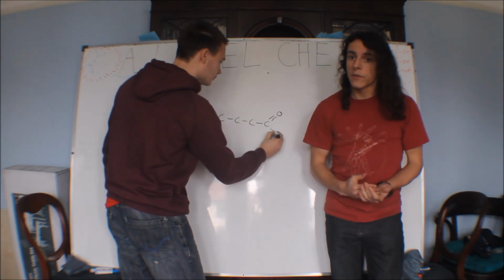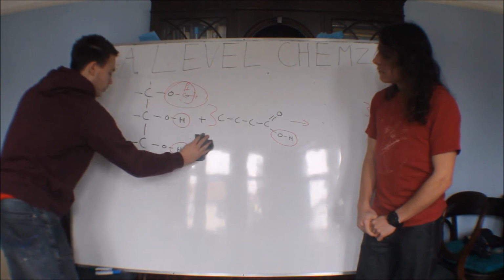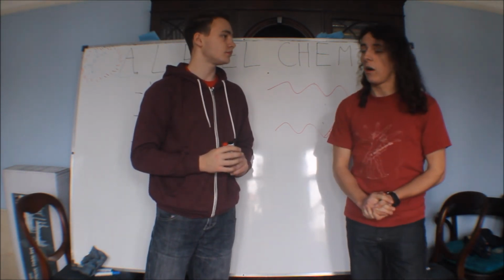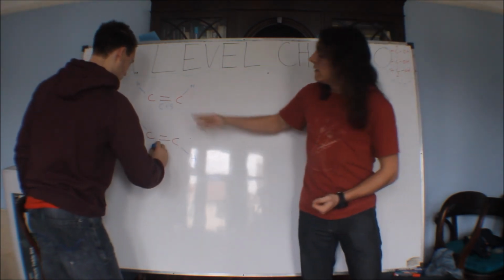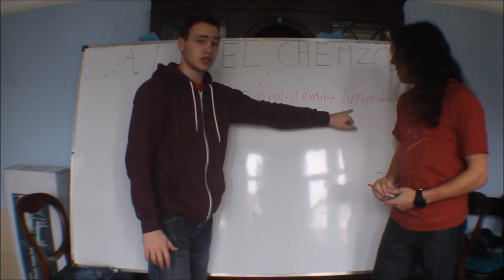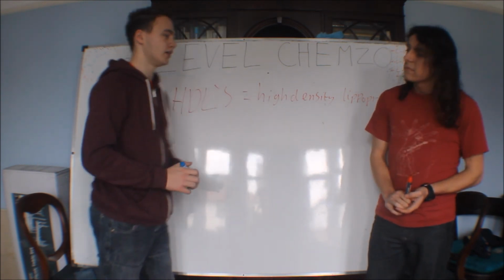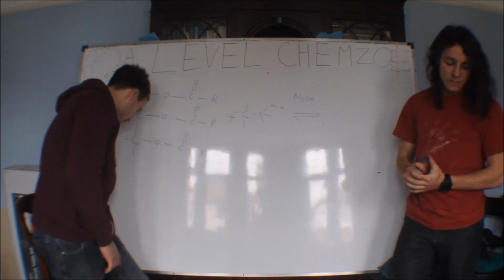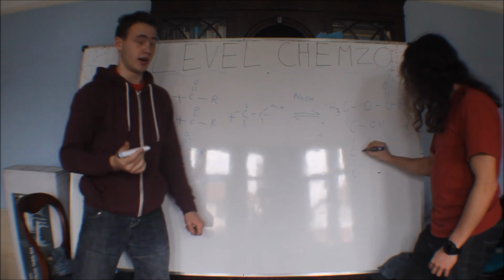F324- Triglycerides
This is a revision video on all the key points in the topic about triglycerides. This video is part of a playlist for F324 chemistry exam so if you aren't in the playlist on our channel then go to our channel homepage, click playlists and select Chemistry F324 to see the rest in the series :) you can message us any questions you may have in Chemistry whether AS or A2 as well as GCSE either here on youtube or on our Facebook page and we reply with an answer. thank you for watching our video please share around and subscribe :)